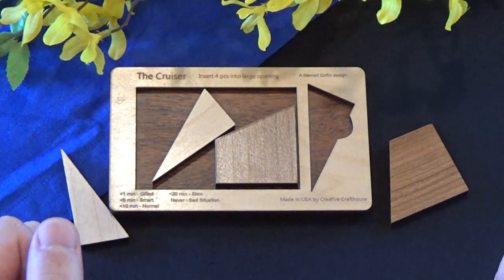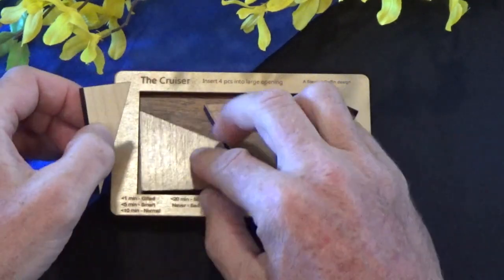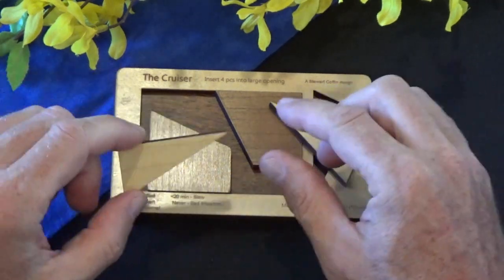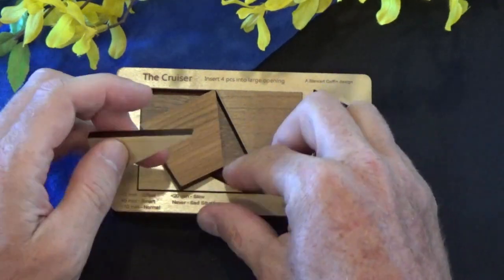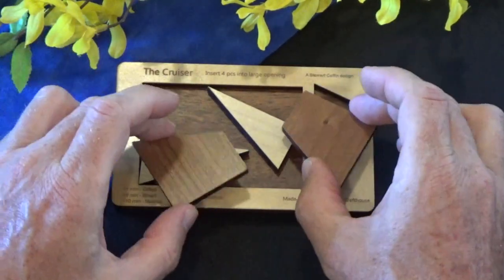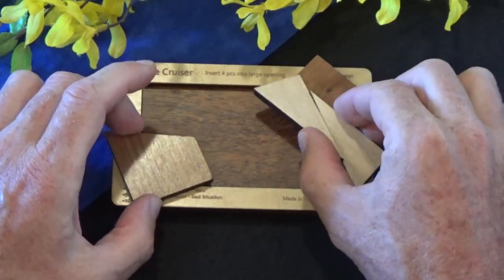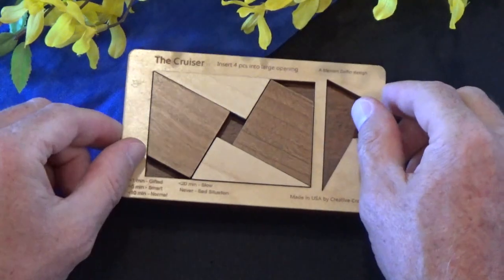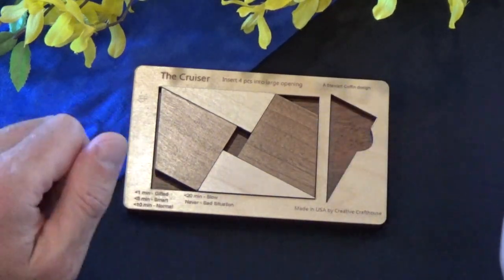Cruiser Puzzle, another Stewart Coffin Design w/solution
Another great dissection puzzle by Stewart Coffin... The Cruiser Puzzle.  A four piece dissection puzzle, which promises to challenge!